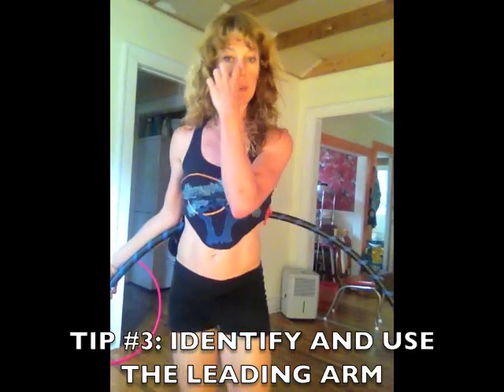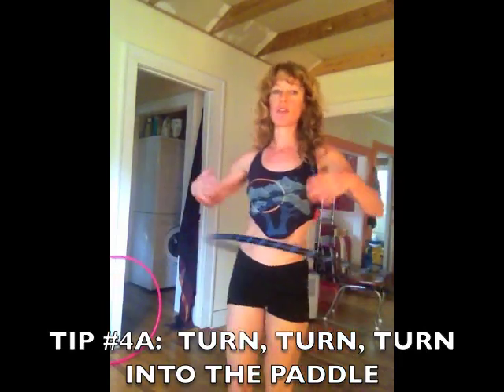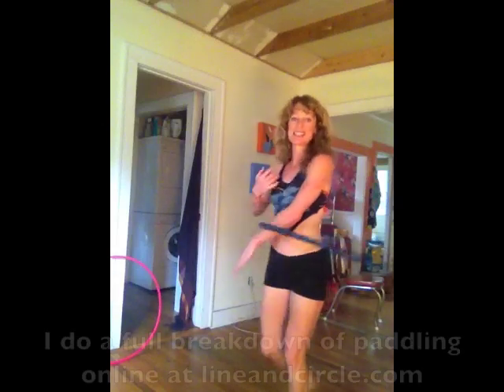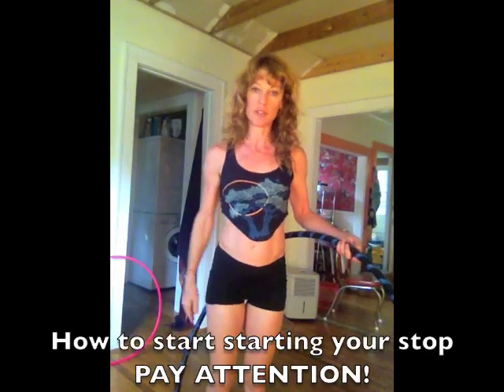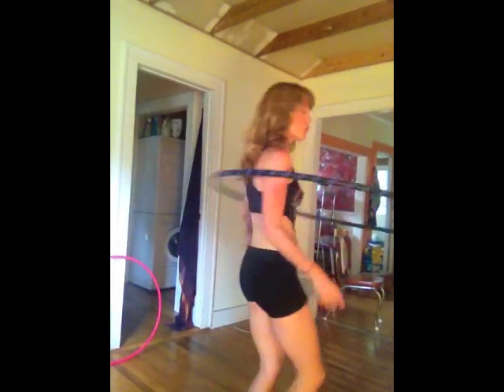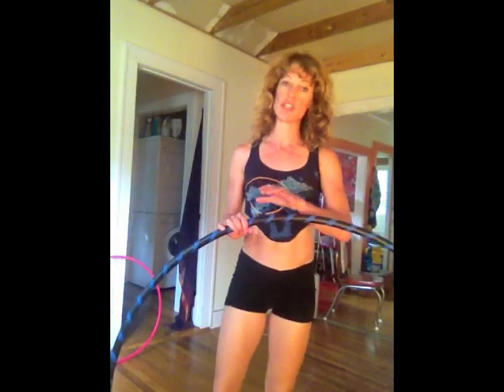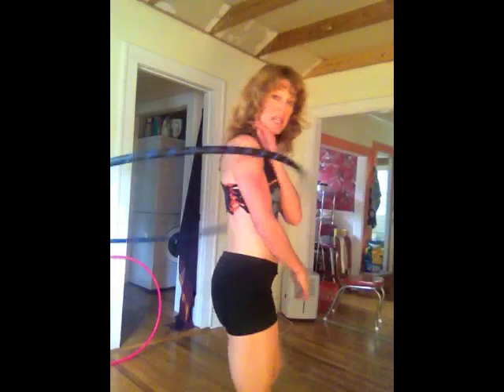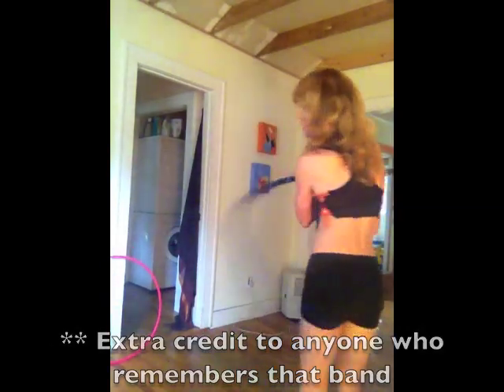5 Tips: How to Get Good at Breaks and Paddles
This little tut will give you some useful pointers on how to make your breaks and paddles totally awesomely badass!